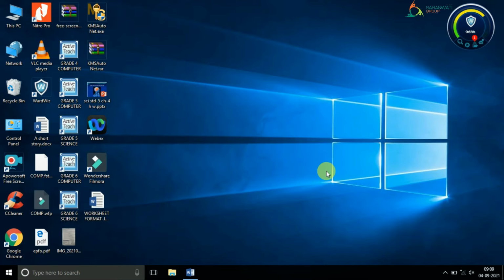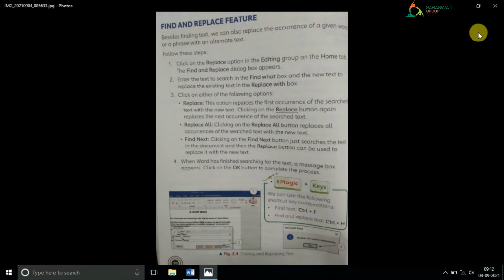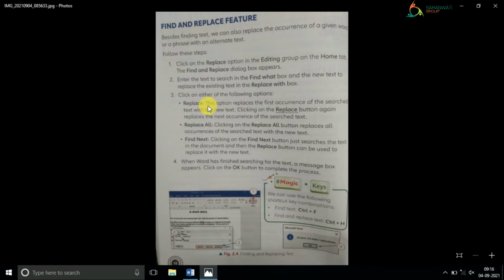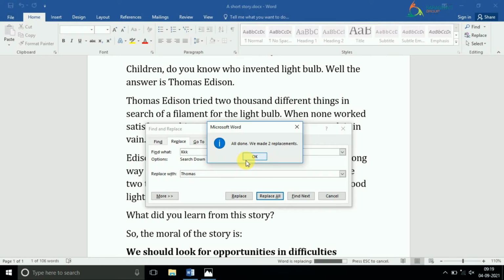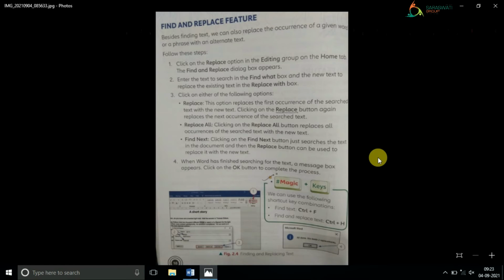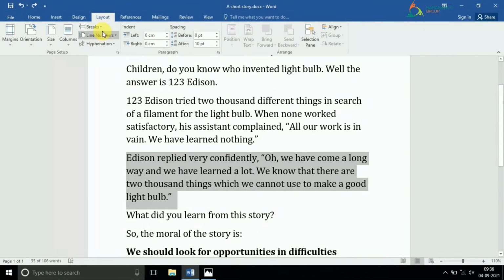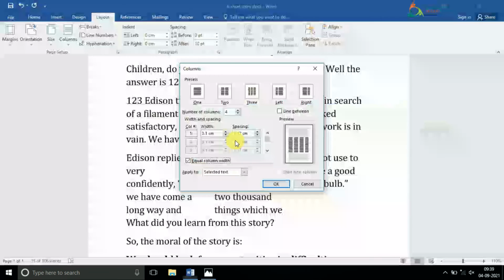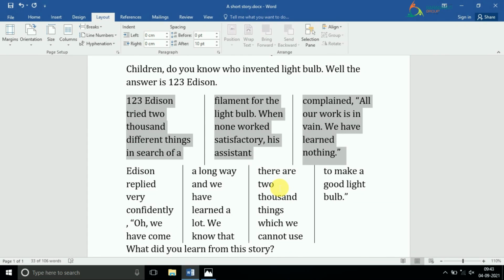COMPUTER II STD 6 II CH 2 II PART 4 II FIND REPLACE &COLUMN FEATURE II 09 09 2021